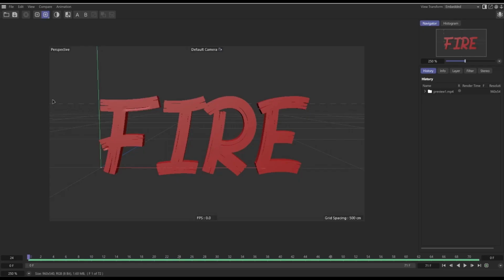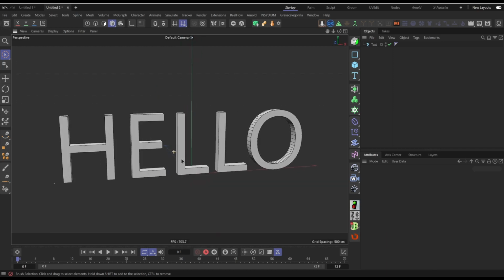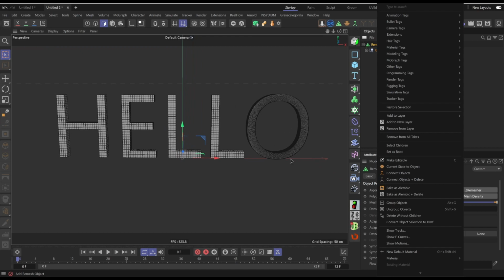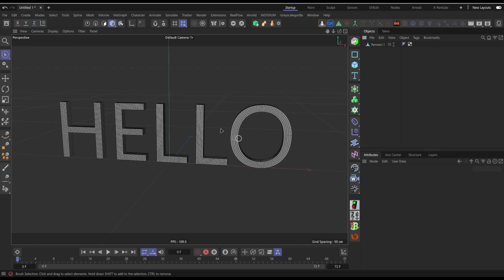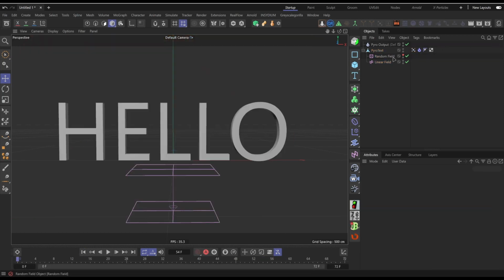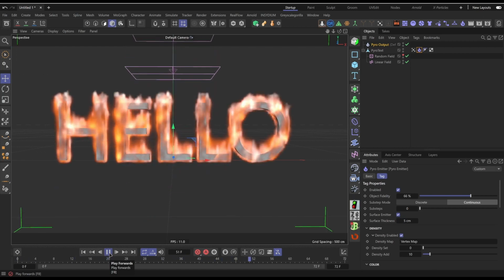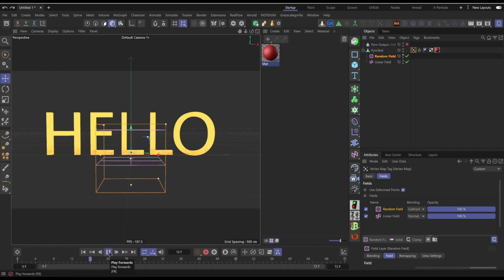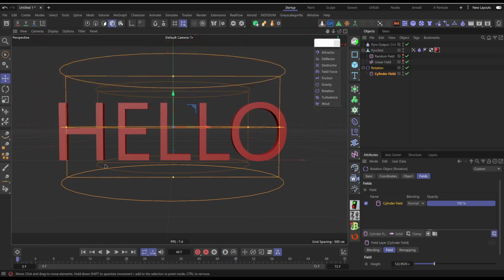Flame Text | Pyro Simulation | Tutorial | Cinema4D | 2023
Hi there! New to Redila? If so, here's what you need to know -- We love creating amazing cinematic/promo videos, so I use this channel to show you all the content we create and soon we will videoing and uploading some behind the scene videos to show how we create these epic videos.